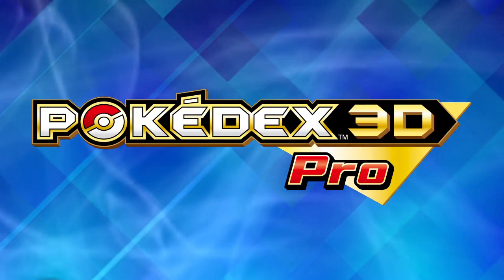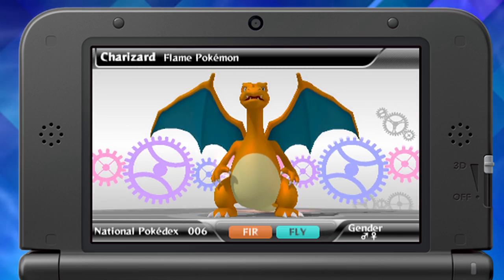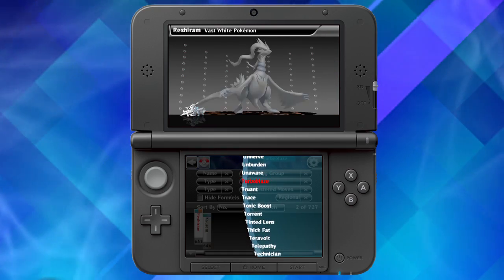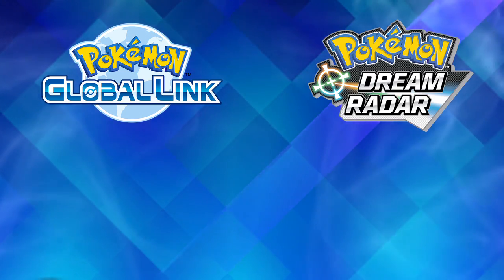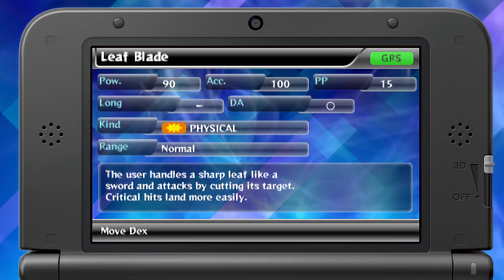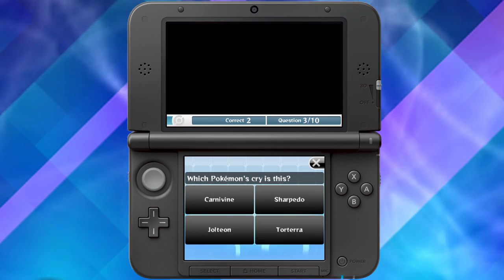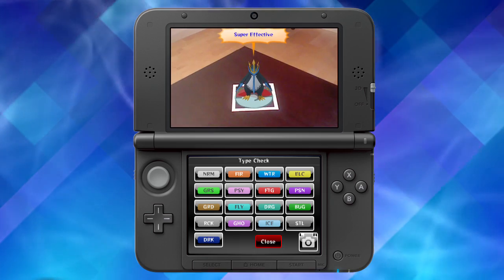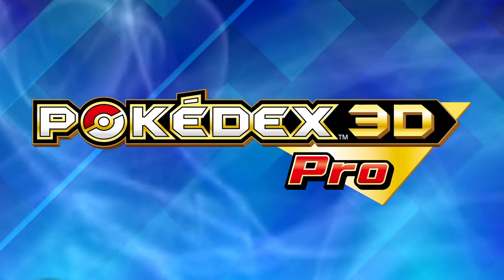Pokédex 3D Pro Overview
View over 640 Pokémon in full 3D and get the data you need to become a Master Trainer!